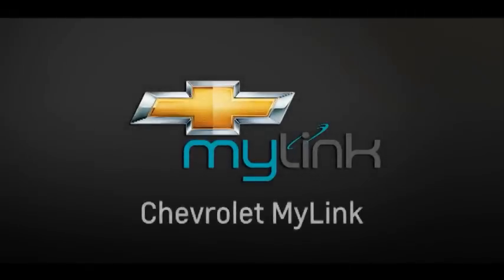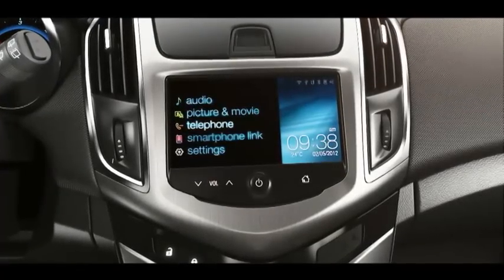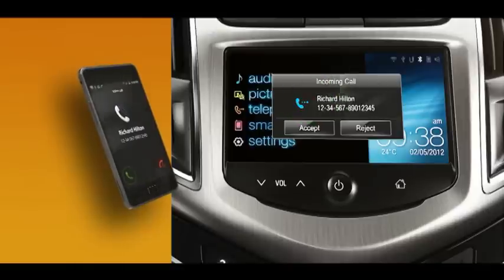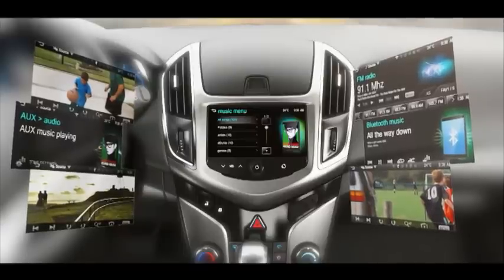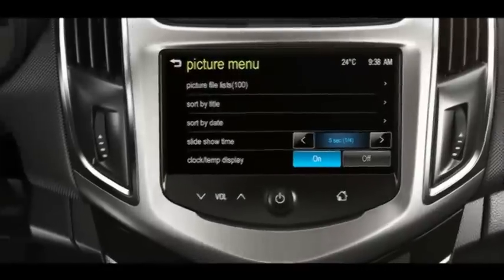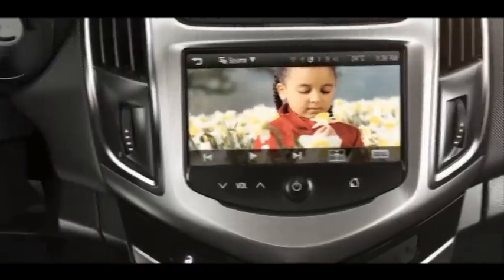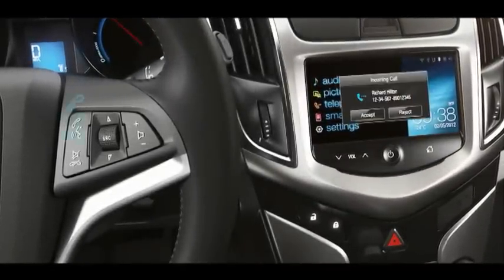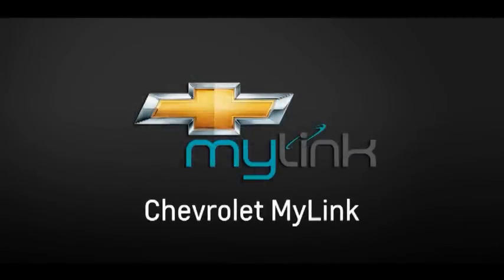Introducing the new 'My Link' System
Every wondered what Chevrolet's 'My Link' system was all about? check out this video